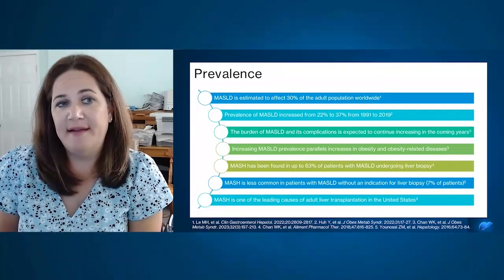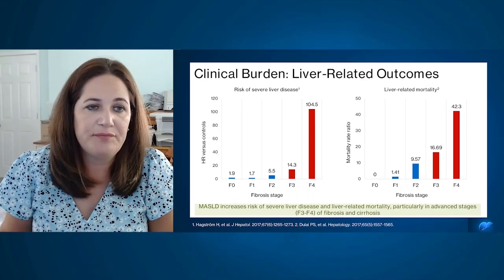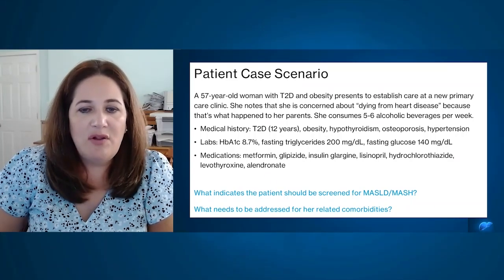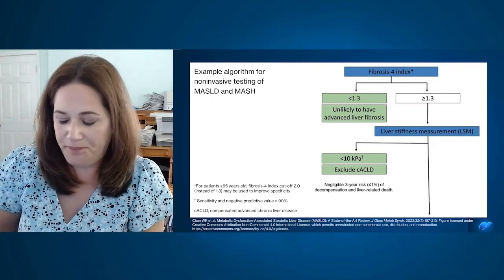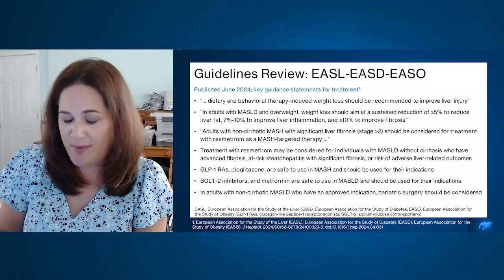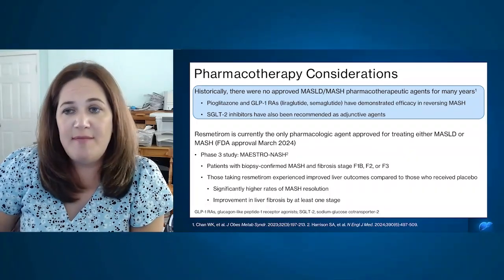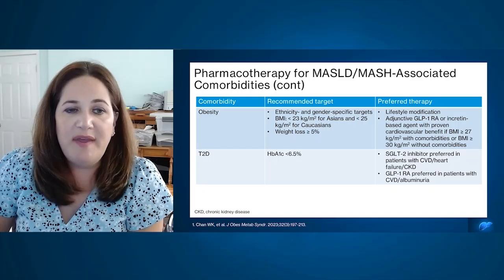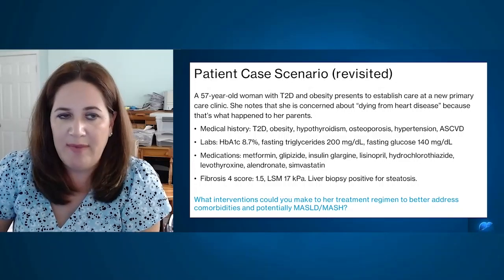What Primary Care Clinicians Need to Know about MASLD and MASH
Amanda Chaney, DNP, APRN, FAANP
Senior Director of Advanced Practice Services – Cleveland Clinic
Weston, Florida